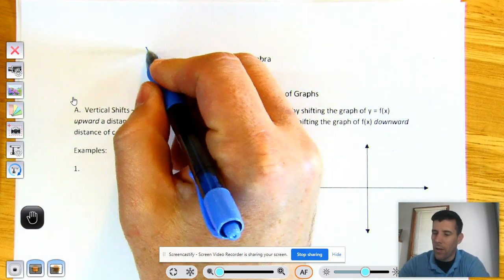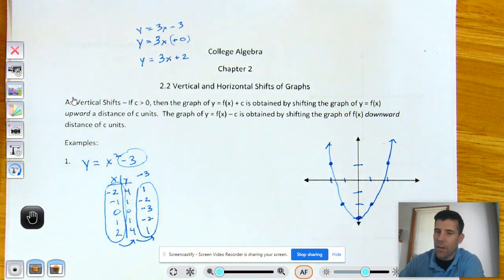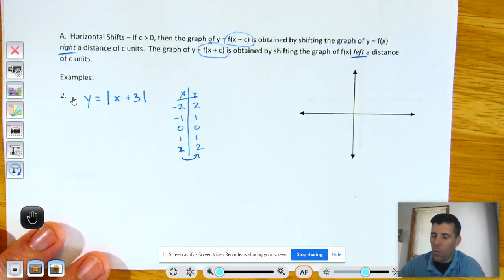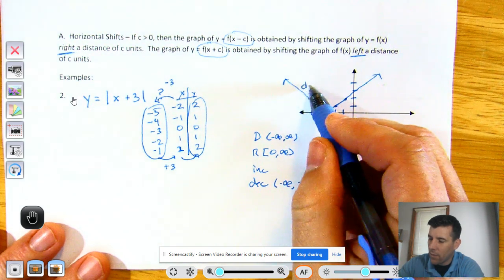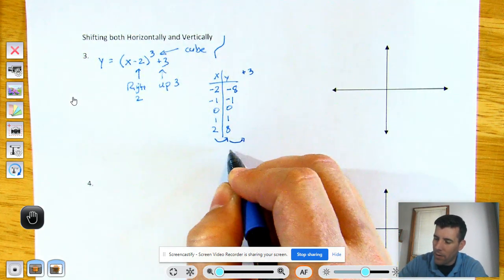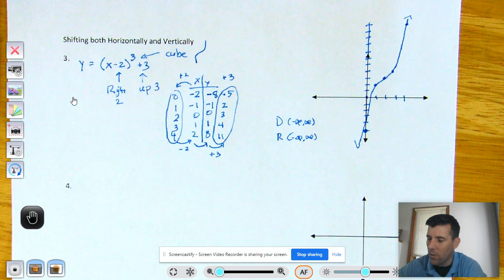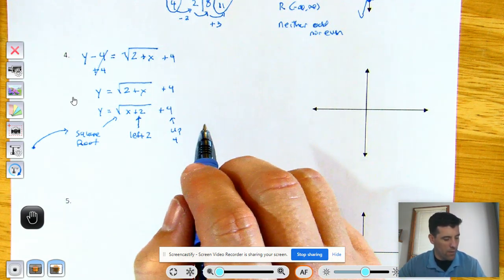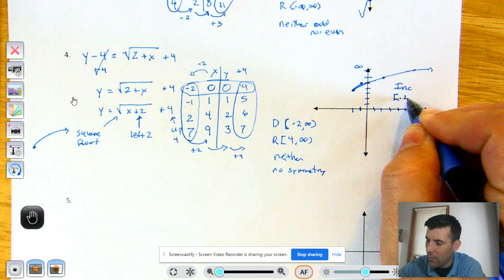2.2 Shifts of Graphs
Shifting Graphs using parent charts